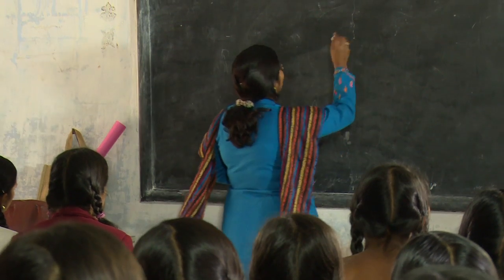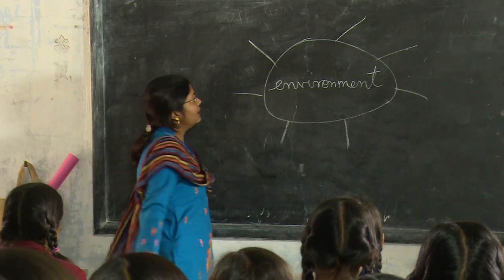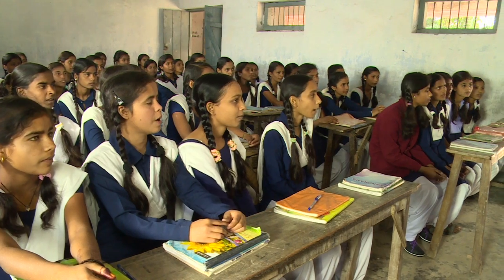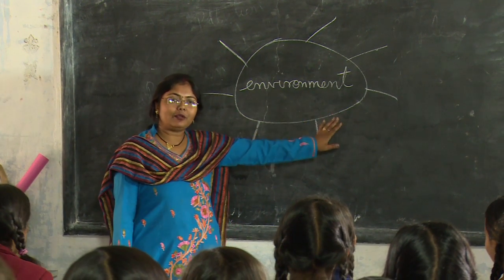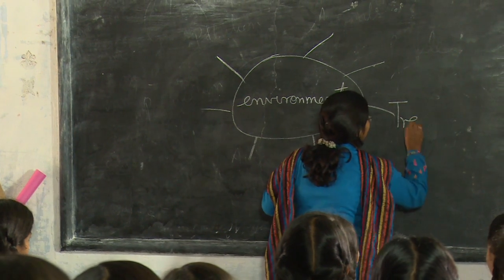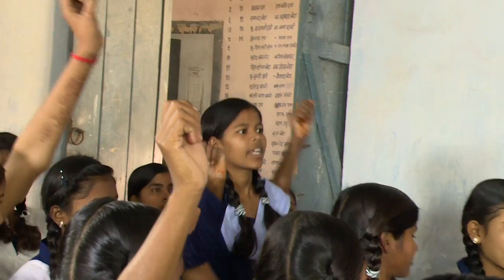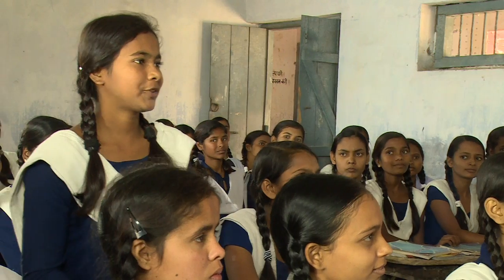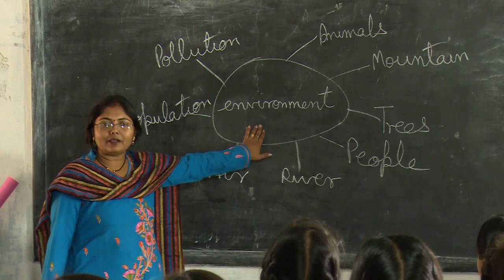BLISS: How to do a reading lesson: warmer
How to begin a lesson and make sure learners are interested